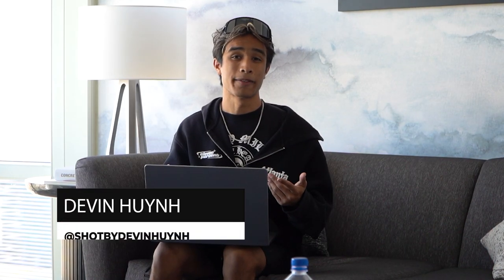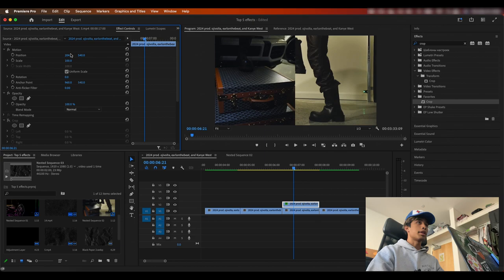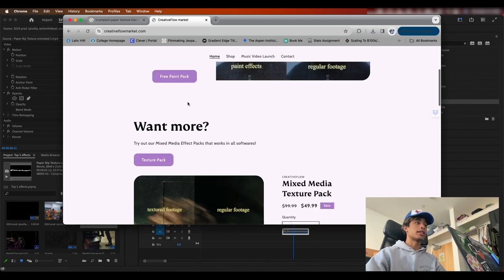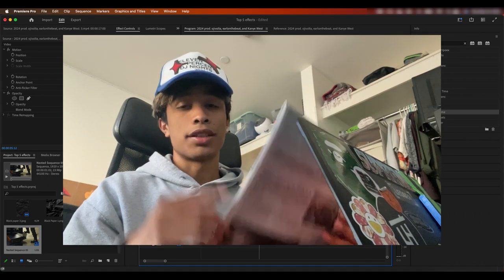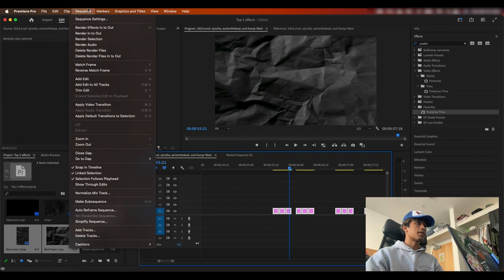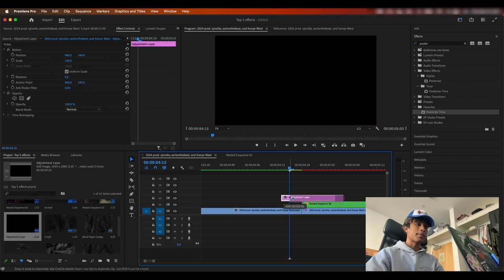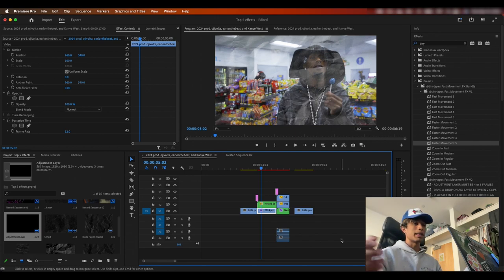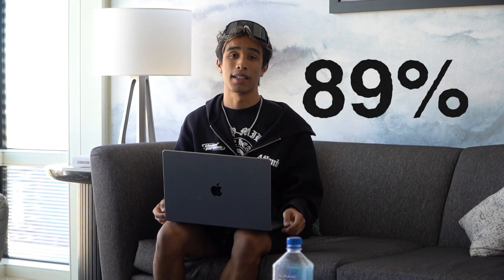Add Texture Paper Grunge Effects to Your Edits (FREE) | Premiere Pro